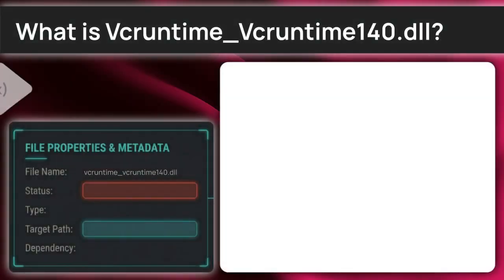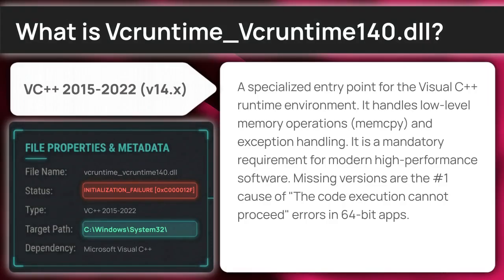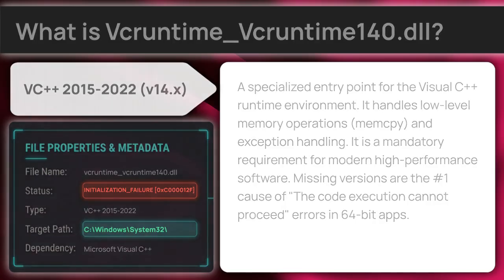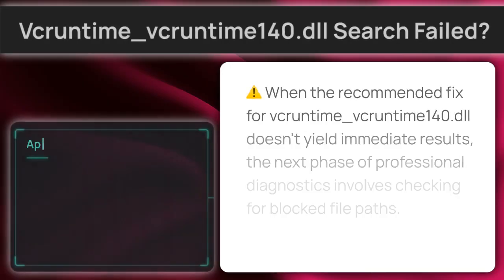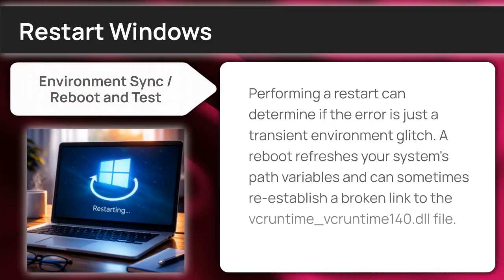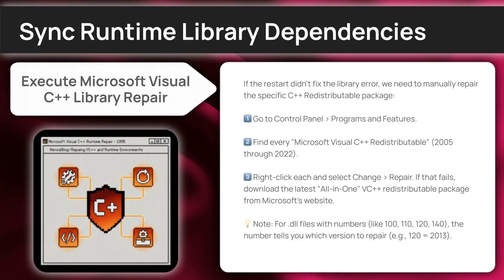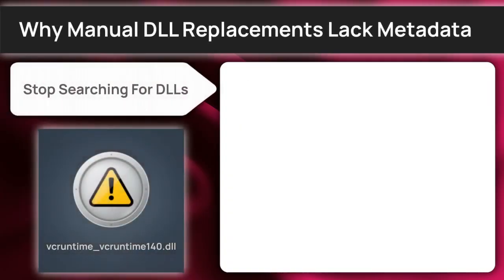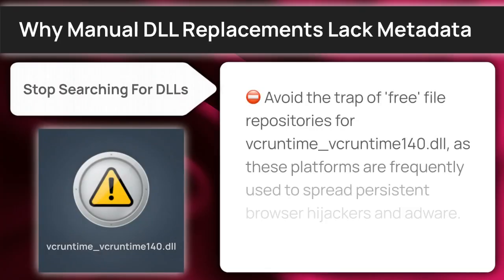Vcruntime140.dll Failed To Start?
Essentially, Vcruntime140.dll is a Dynamic Link Library that allows Microsoft Visual C++ Redistributable to perform its primary functions. When the file is missing, it’s often due to installation or configuration issues that prevented the component from being properly installed.

Vcruntime140.dll is a Runtime DLL that depends on the C Runtime Error Handler framework in Microsoft Visual C++ Redistributable. I’ll walk through standard troubleshooting steps that may help restore normal operation.

▶ Main points discussed:

- Understand the vcruntime140.dll file system
- Reconnecting vcruntime140.dll components and dependencies

Timestamps:

00:00 - Start Here
00:10 - Examine how vcruntime140.dll is loaded and used
00:30 - Rebuilding dependency links for vcruntime140.dll
00:49 - Rebooting the operating system
01:08 - Safe acquisition practices for system libraries
01:28 - General references for system diagnostics